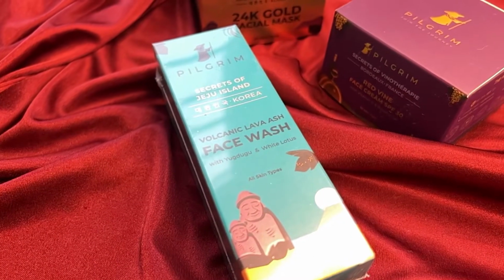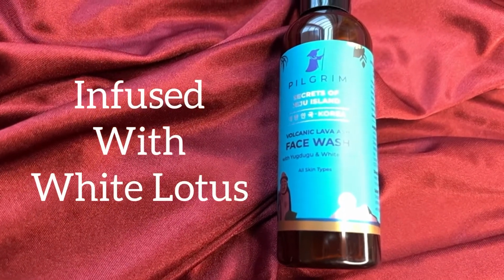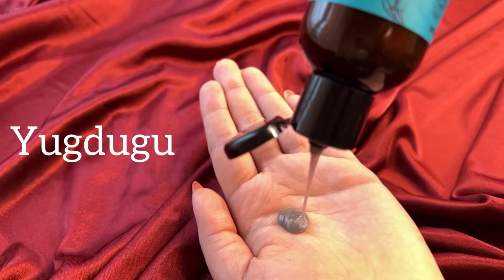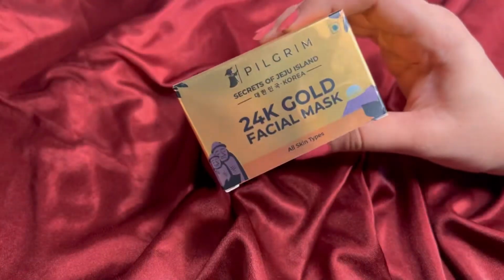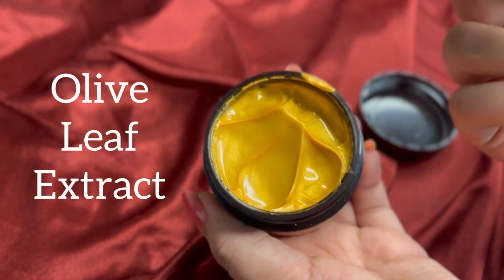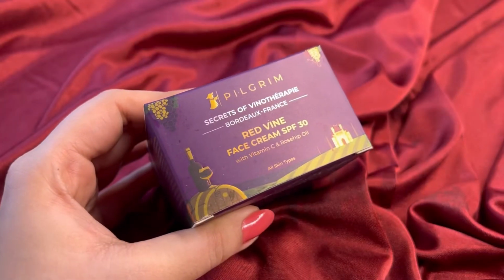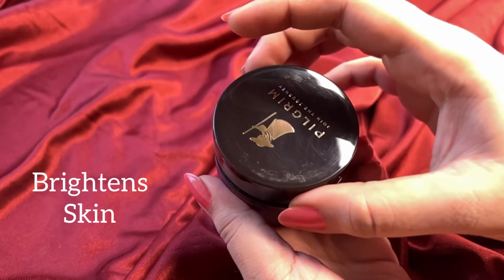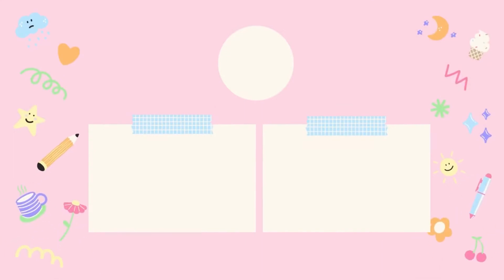Pilgrim Skincare | 24k Gold Face Mask | Red Wine Cream | Volcanic Lava Facewash | Divya Soni